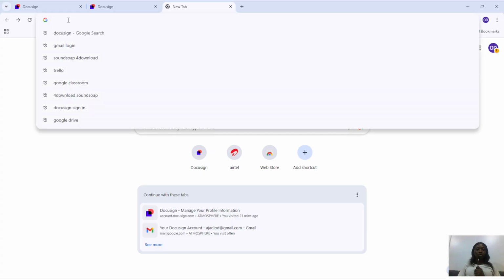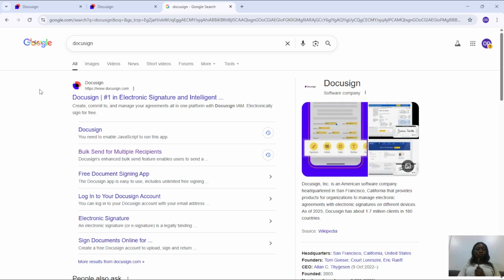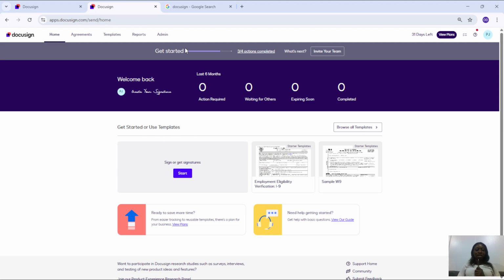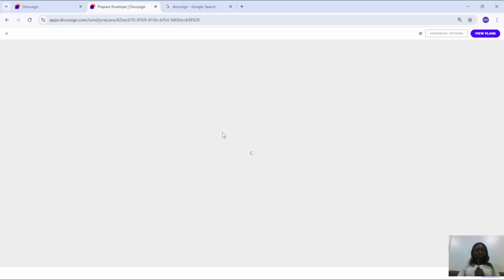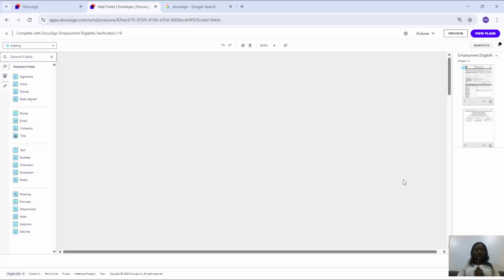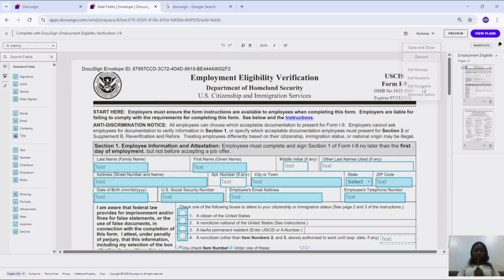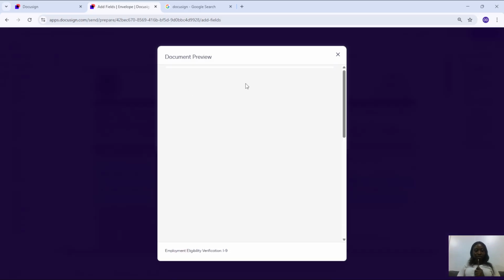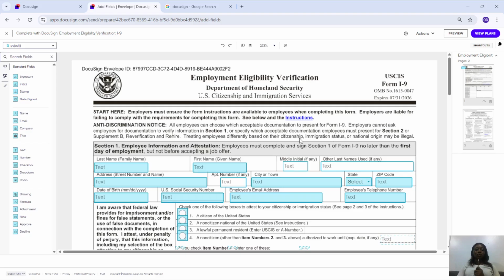How To Edit a PDF in Docusign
In this video I will show you How To Edit a PDF in Docusign. It would be good if you watch the video until the end so that you don't miss important steps.